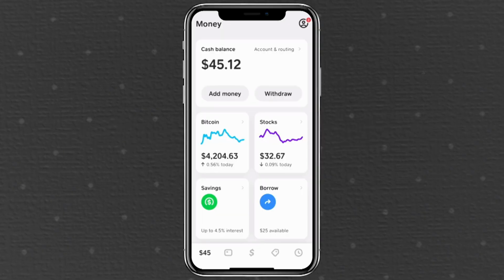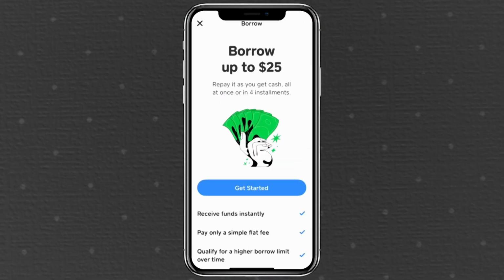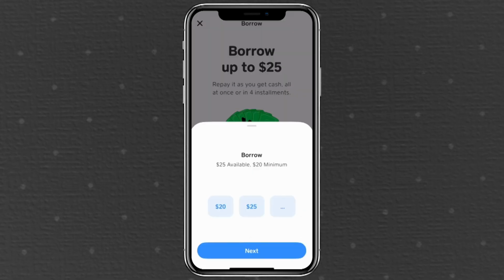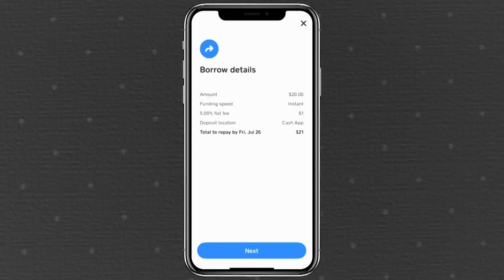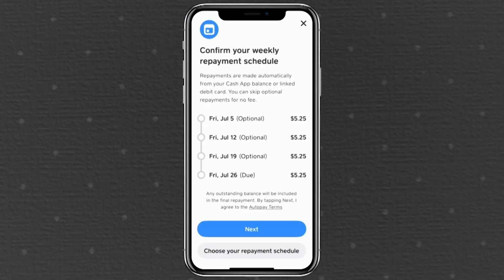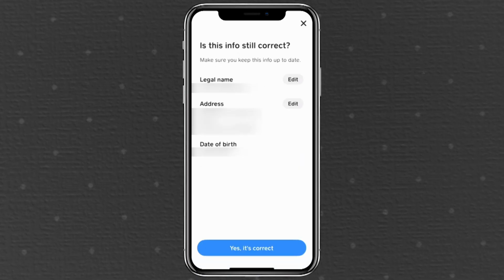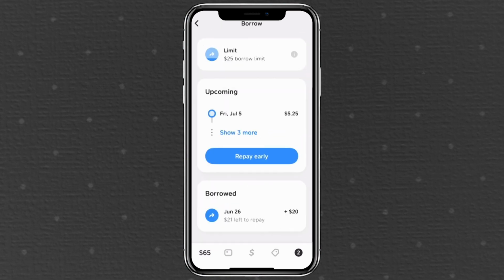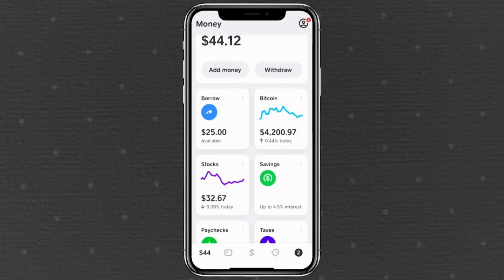Unlock Cash App Borrow Feature & Get Instant Cash (2026 Update!)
Want access to Cash App's Borrow feature for quick loans? This video reveals the requirements, eligibility tips, and step-by-step process to unlock borrowing on Cash App in 2026. Learn how to qualify, increase your borrowing limit, and get instant cash when you need it most – plus common reasons why Borrow might not show up and how to fix it!